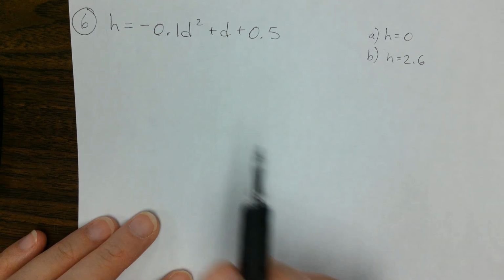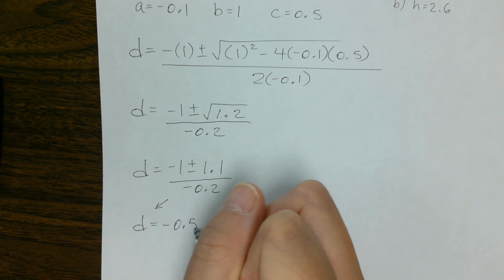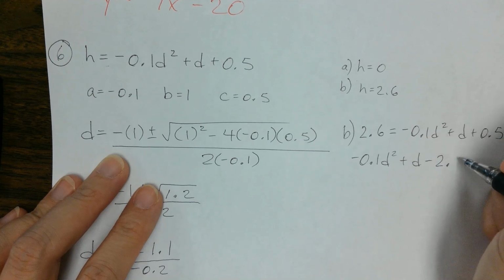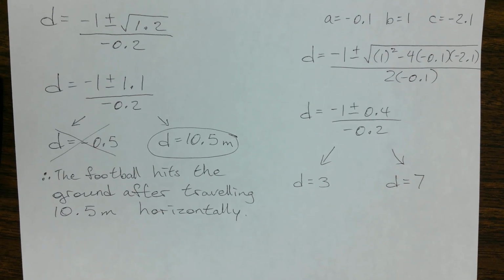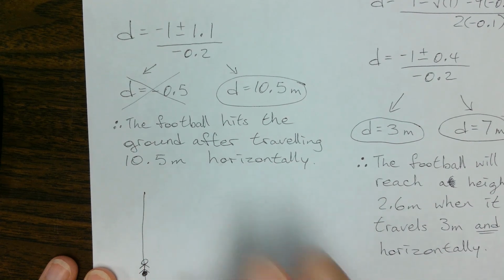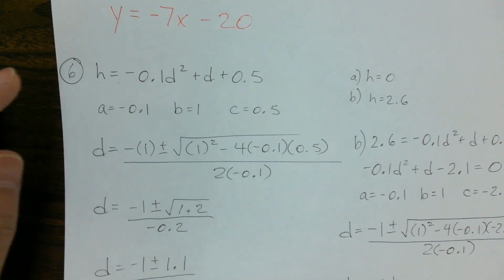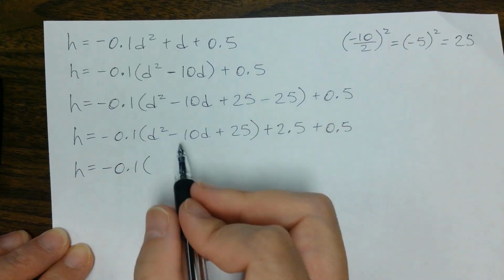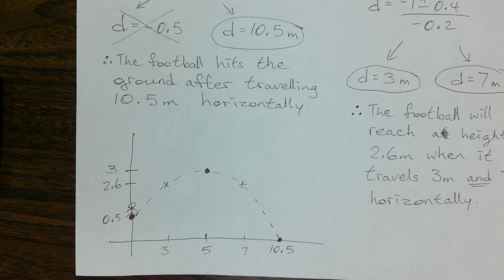Nov 23 - MPM2D - Review 1